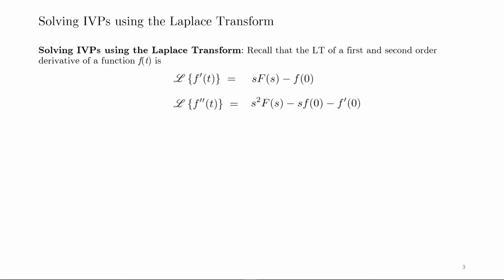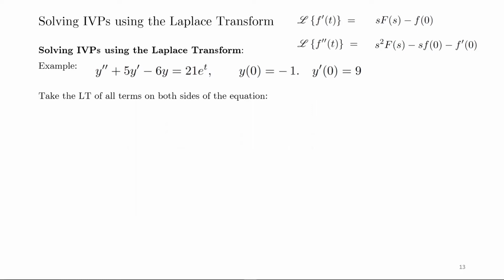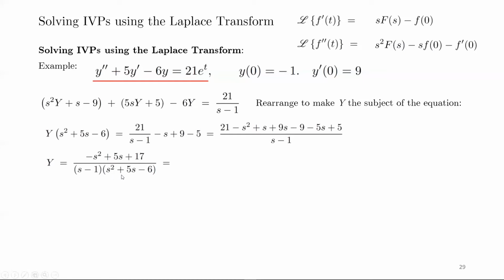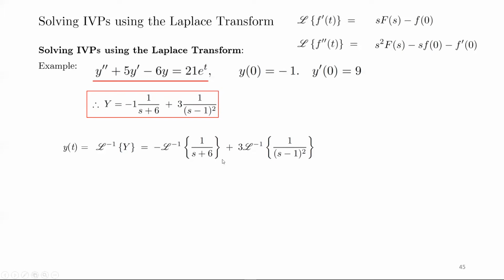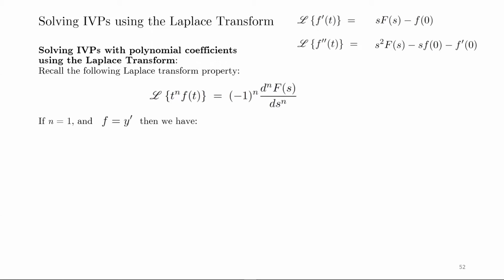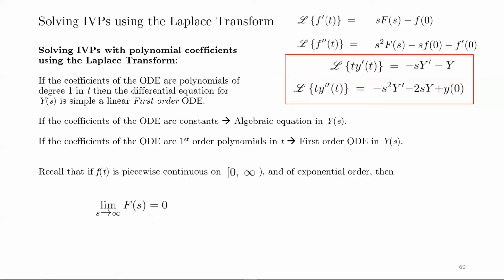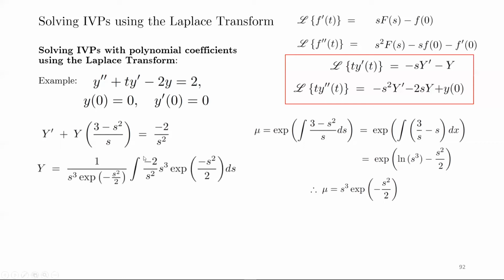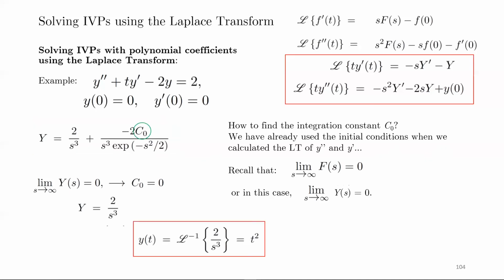160204 Lecture 25 (Week 7)